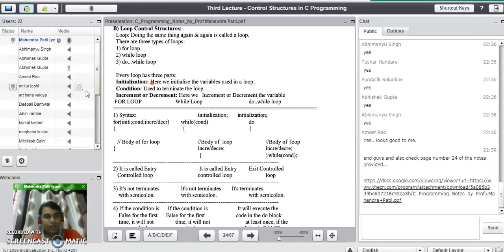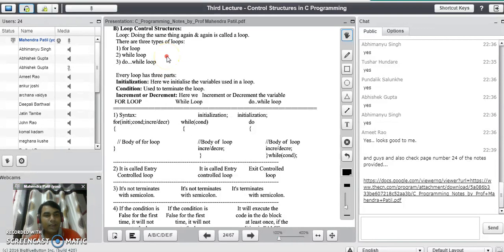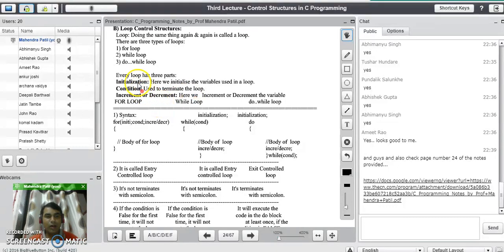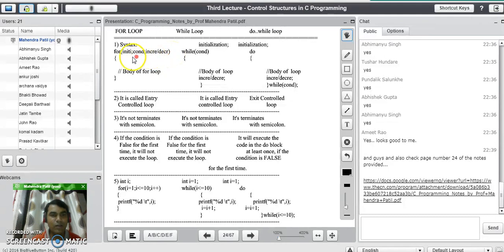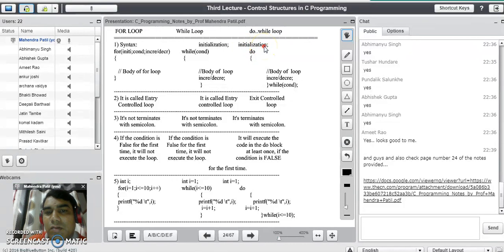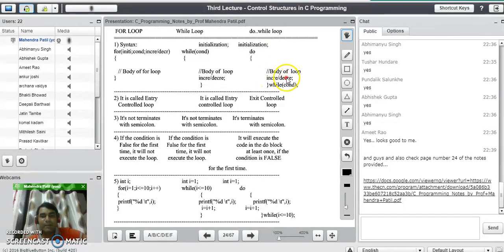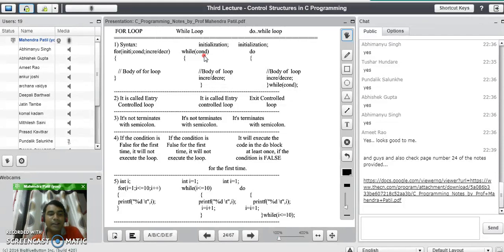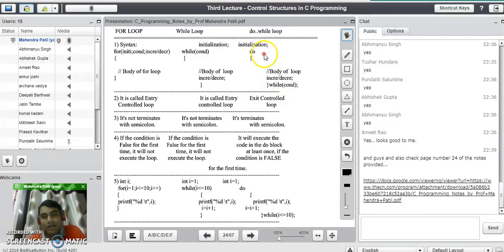Loop Control Structures in C